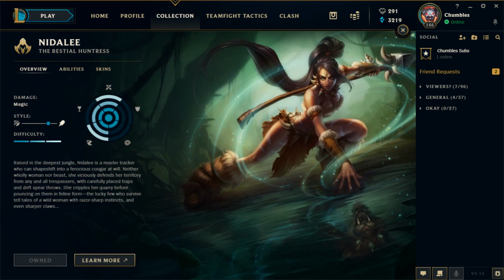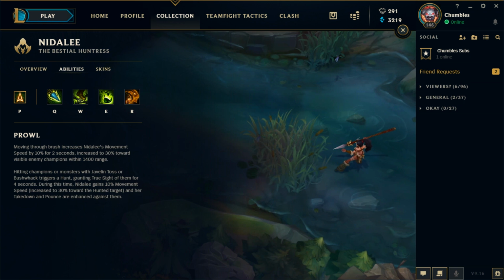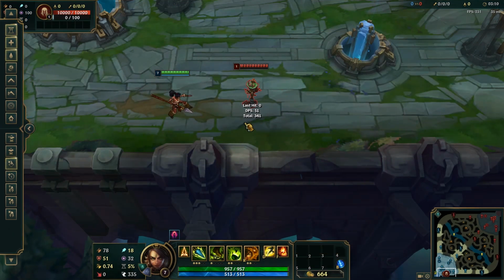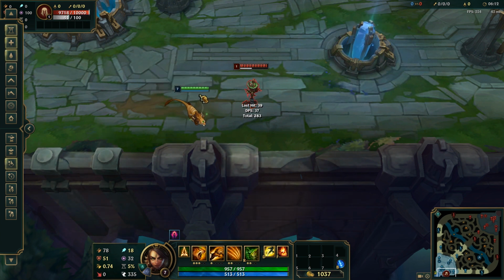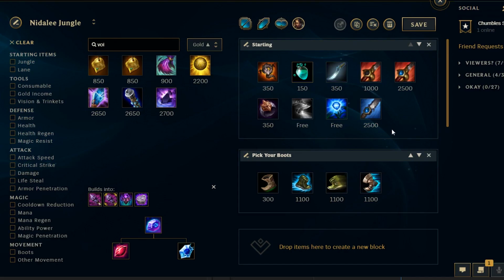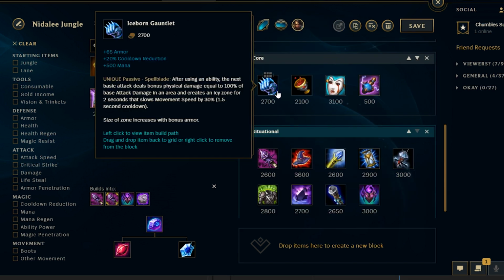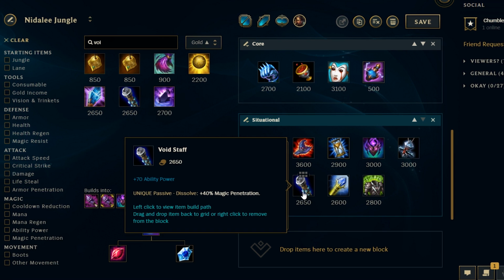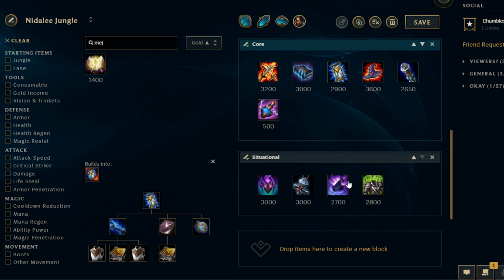AP NIDALEE JUNGLE ULTIMATE GUIDE! RUNES,BUILDS,COMBOS AND MORE! (IN DEPTH) - League of Legends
AP NIDALEE JUNGLE ULTIMATE GUIDE! RUNES,BUILDS,COMBOS! (IN DEPTH) - League of Legends